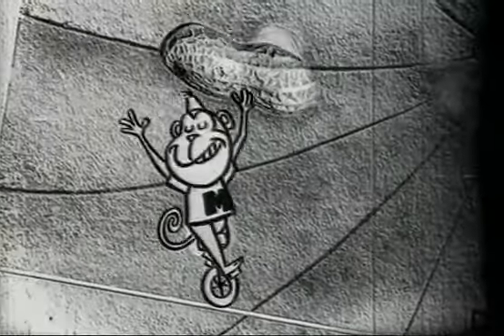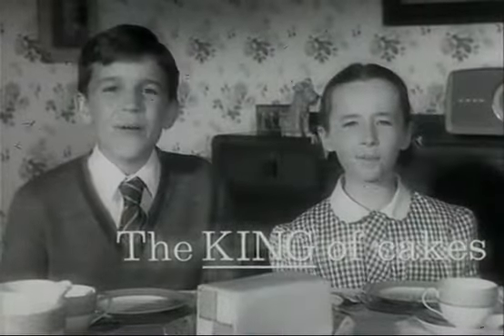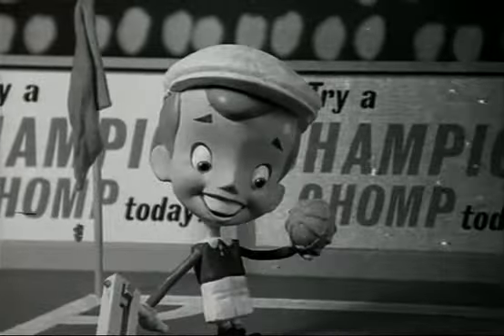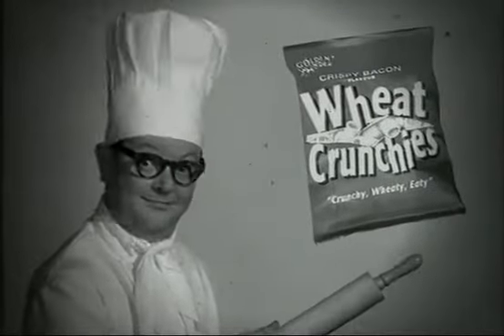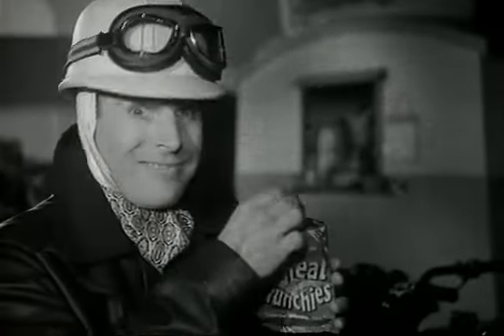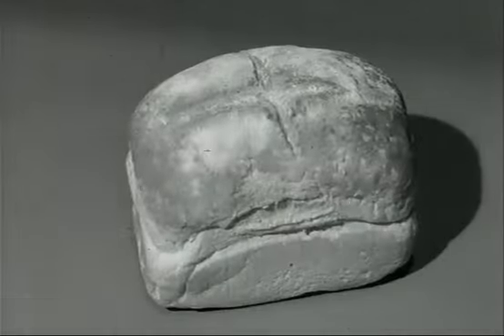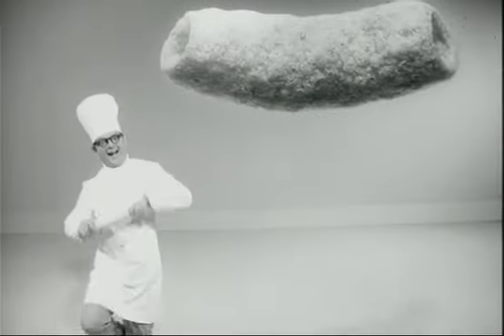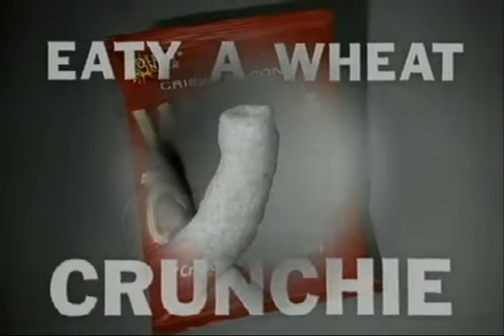Wheat Crunchies Golden Wonder.mov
Masticate on a monkey nut Clive Yaxley Jerry Gallaher